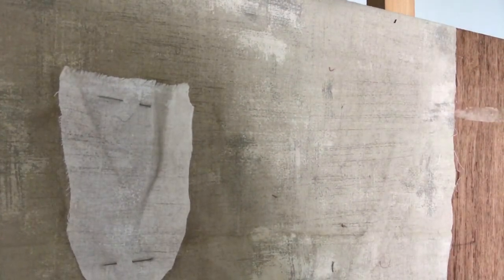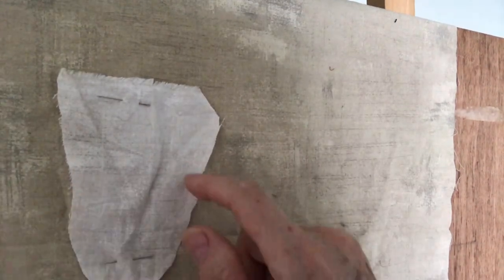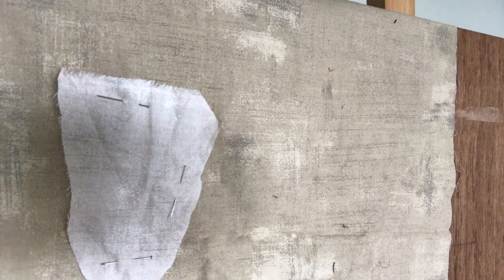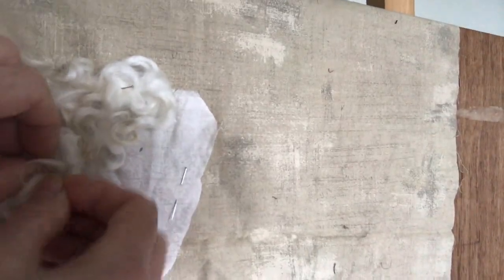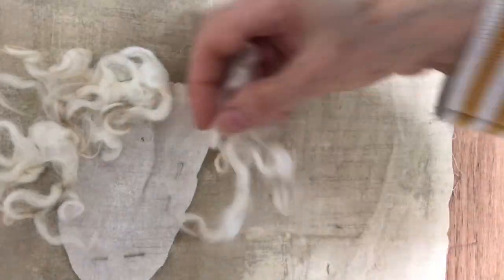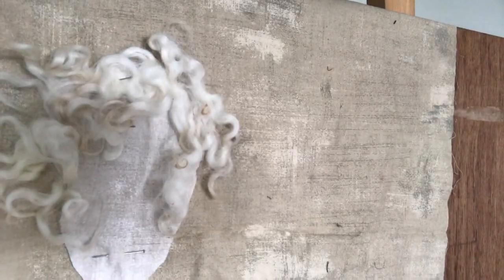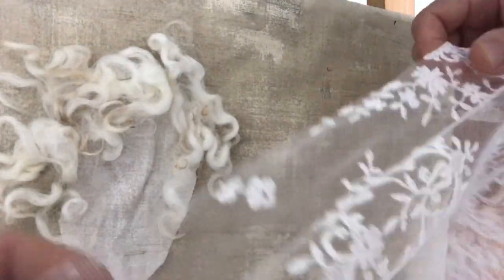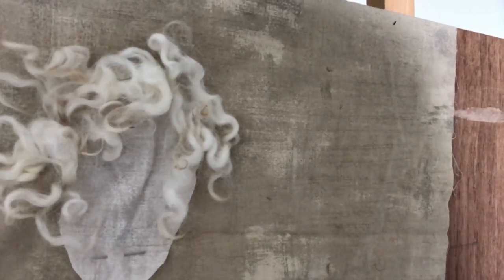Painting with Fabric: Beginning Sheep 23 #1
Very first stages of  a new sheep picture